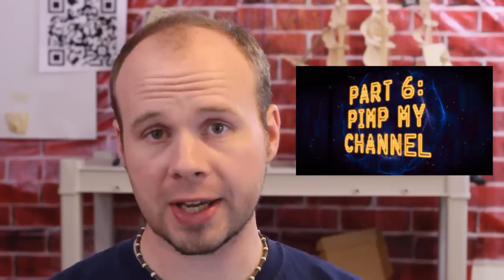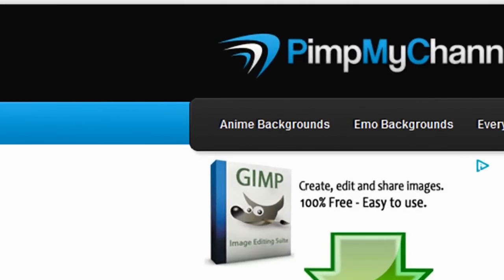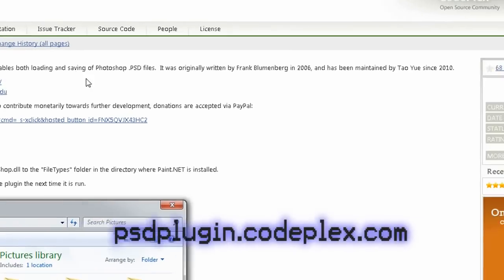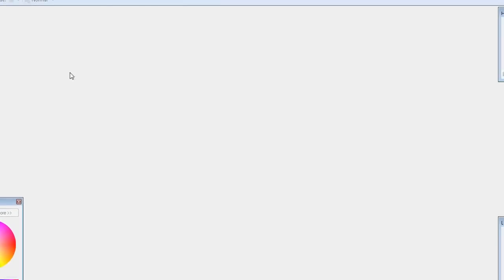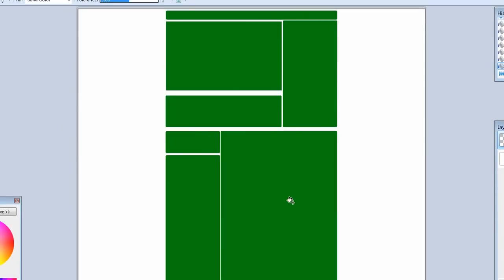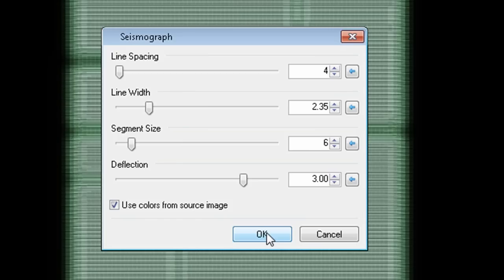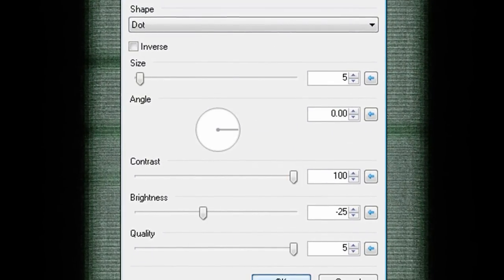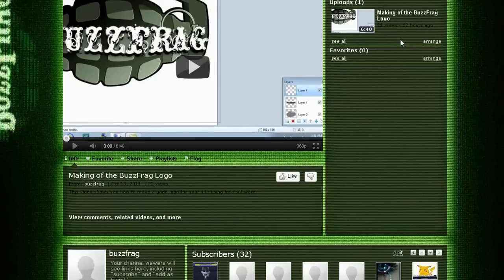Part 7 - Awesomeify Your Youtube Channel